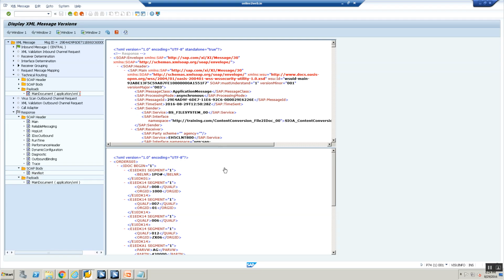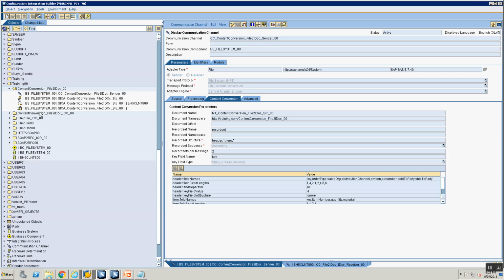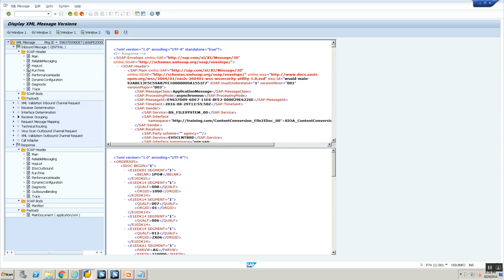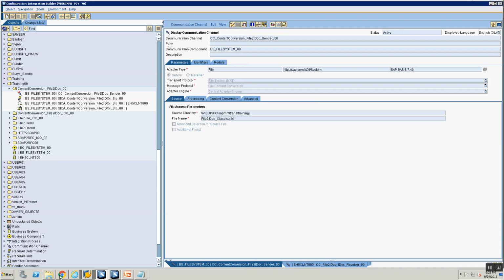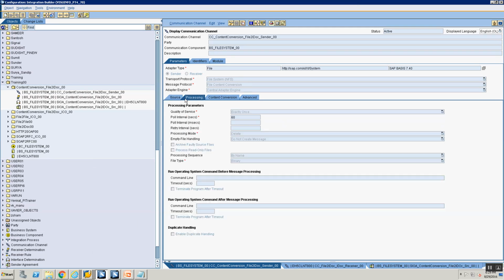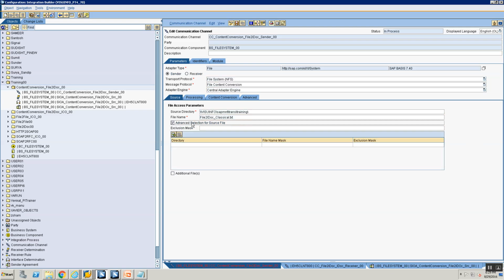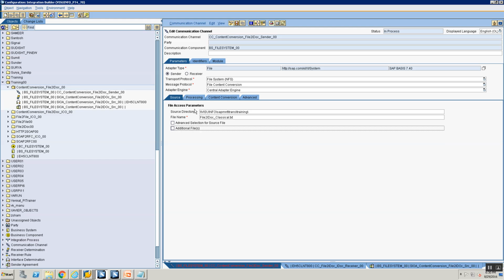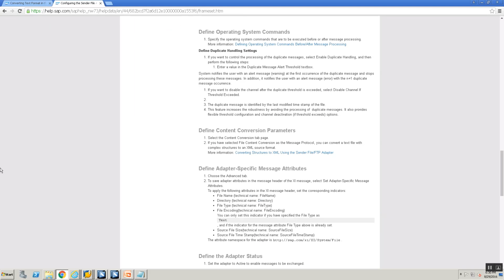Converting Files to IDocs: An SAP PIPO Guide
SAP PI/PO stands for SAP Process Integration/Process Orchestration, a middleware solution that helps businesses integrate systems, applications, and processes:
SAP PI: The original Process Integration product
SAP PO: The successor to SAP PI, which includes all the functionality of SAP PI plus additional features
SAP PI/PO helps businesses:
Connect applications, databases, and services
Exchange data
Automate processes
Streamline business processes
Improve efficiency and agility
SAP PI/PO is based on Service-Oriented Architecture (SOA), which means that applications are designed as loosely-coupled services that can be combined and reused.
SAP PI/PO (Process Integration/Process Orchestration) is a tool that allows you to integrate solutions. It makes it easy to synchronize data between different systems. Let's say you are using the SAP ERP system, and you wish to integrate with the CRM system.